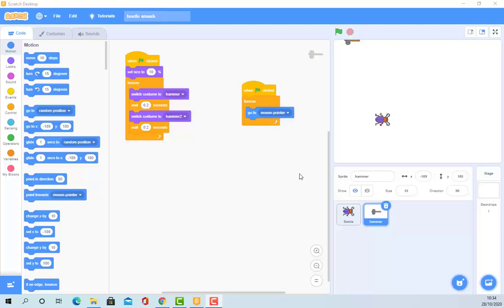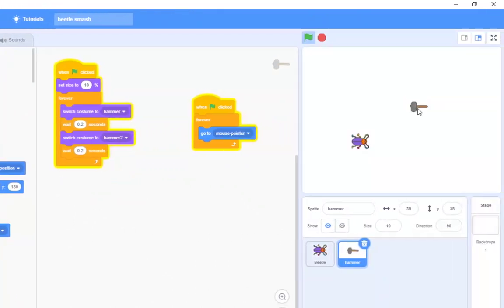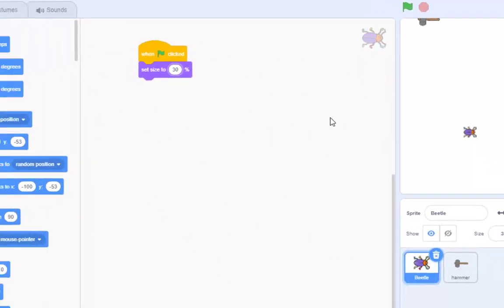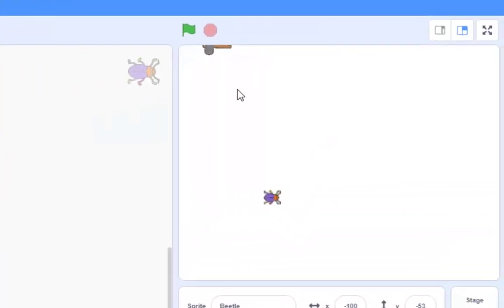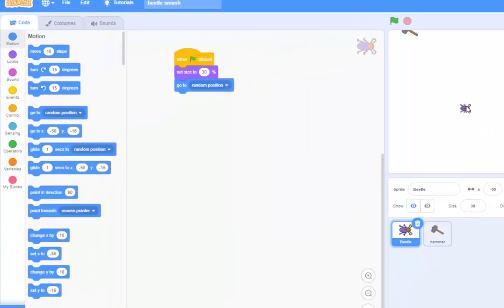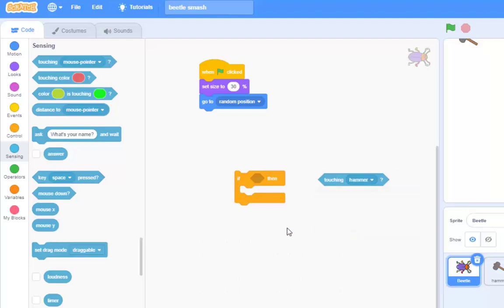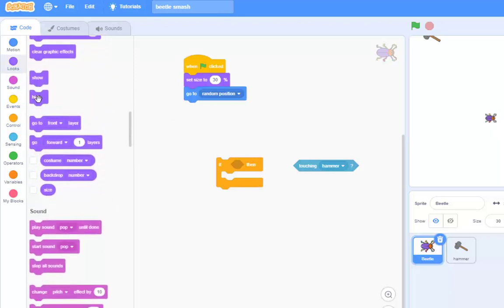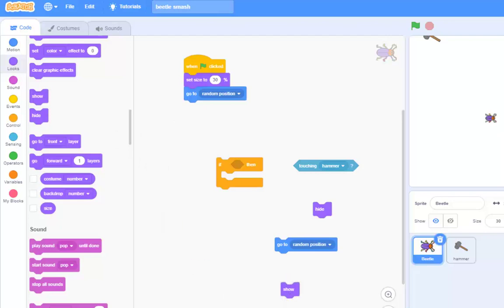6 Nisan 2024